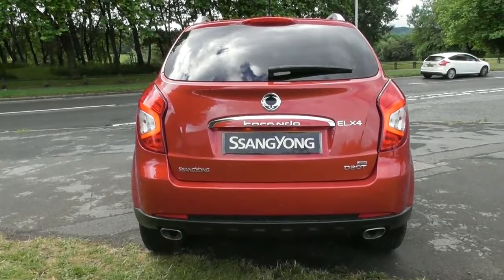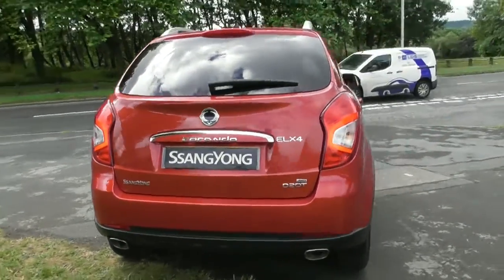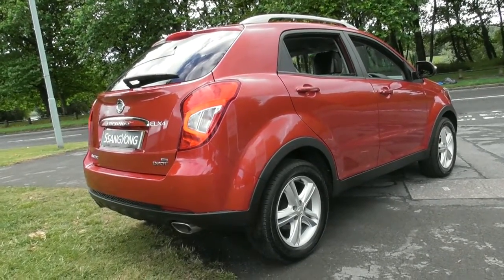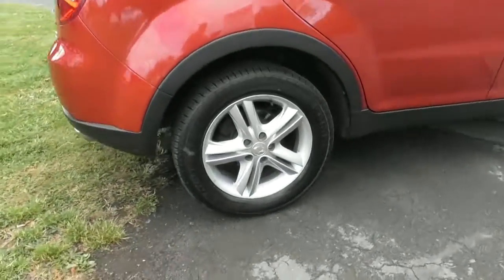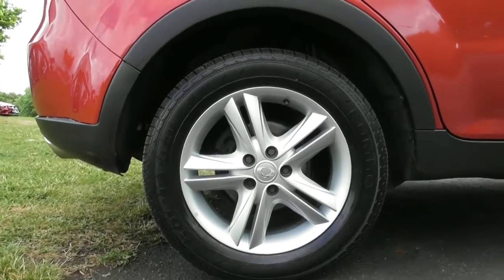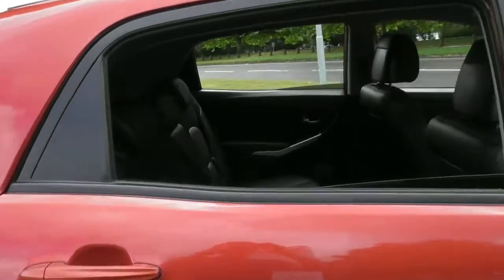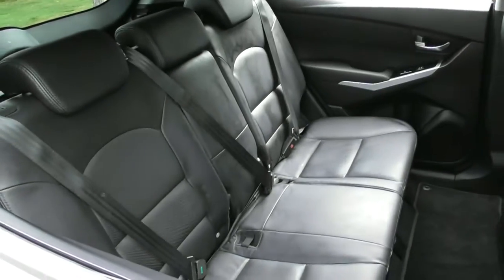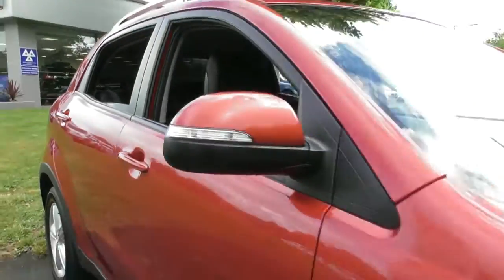SsangYong KORANDO 2.0 ELX 4 AUTO finished in Vitamine Red Metallic ,video walkaround !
This is our 15 plated SsangYong KORANDO 2.0 ELX 4 AUTO finished in Vitamine Red Metallic , which we have just offered for sale !